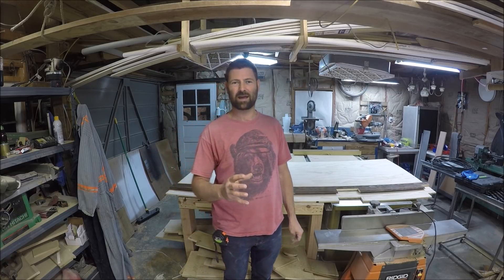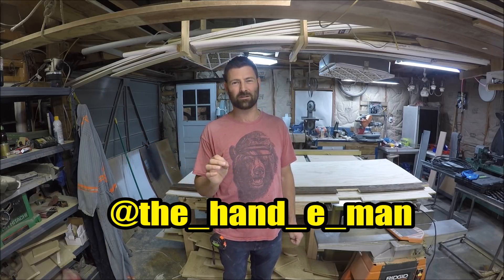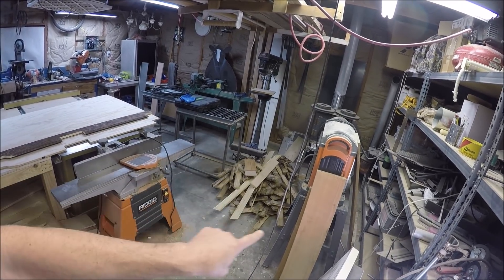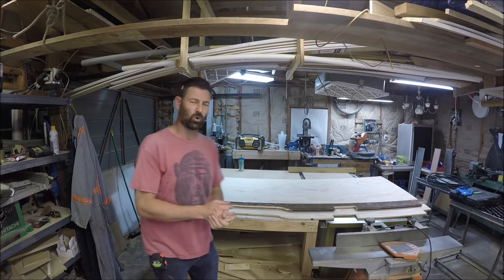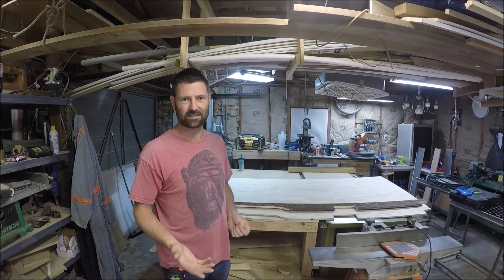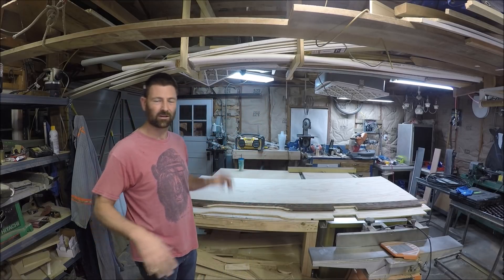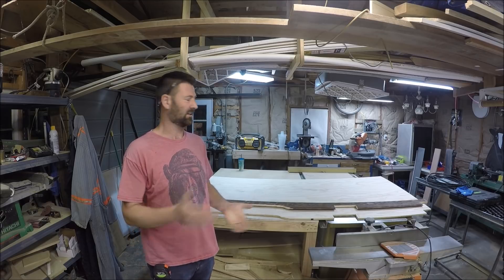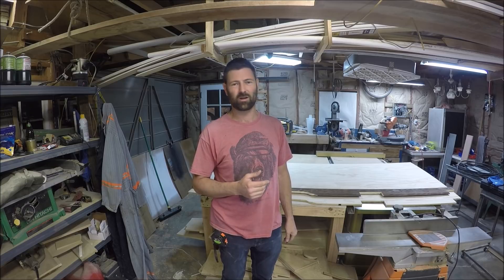Handyman Work And Charging By The Hour | Don't Do It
How to win friends and influence people
Ultimate Sales Machine
Pitch Anything
Laws of Power
Read up on this guy and watch his old seminars Zig Ziglar